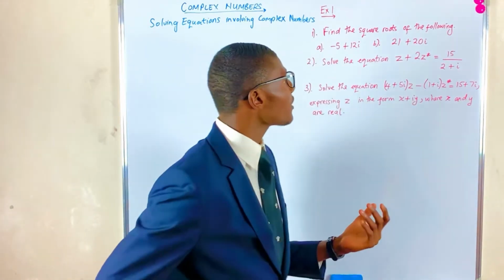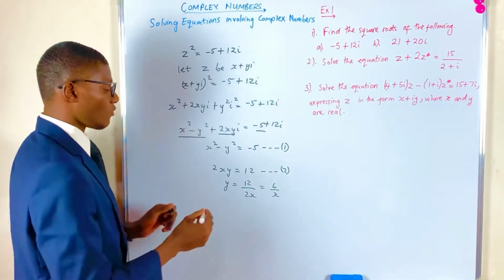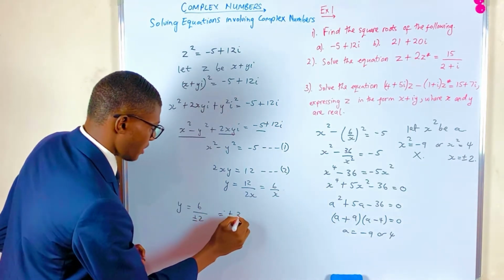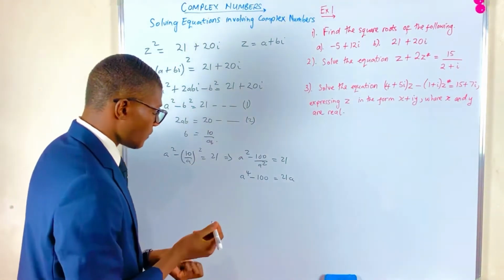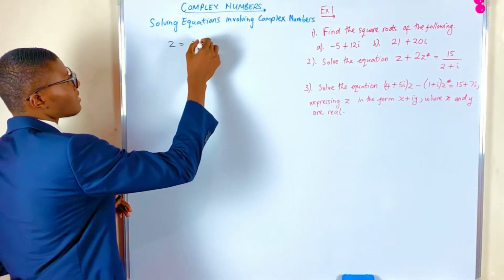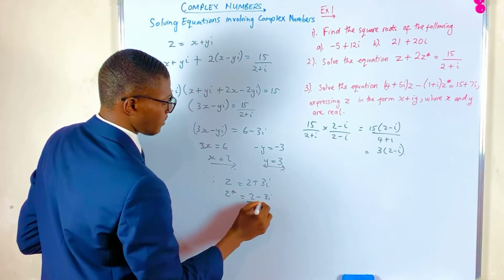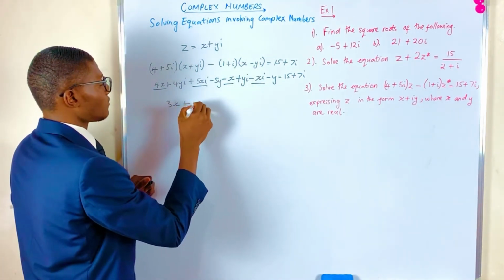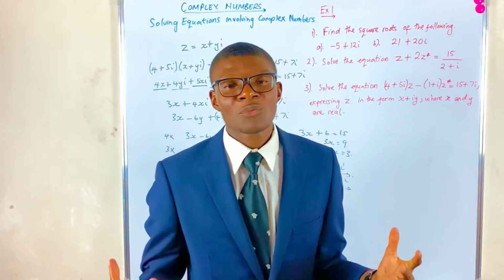Solving equations involving Complex Numbers (Part 1) for A level.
Hi guys,
In this video we shall look at how we solve equations involving complex numbers. Feel free to request any further topics.

Song name: Lil Baby Type beat - "Going" Travis Scott